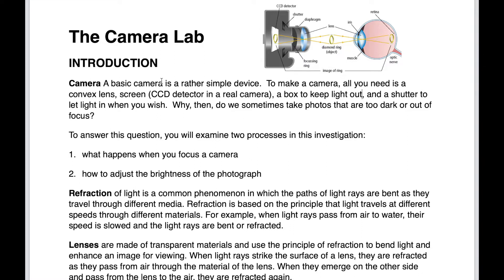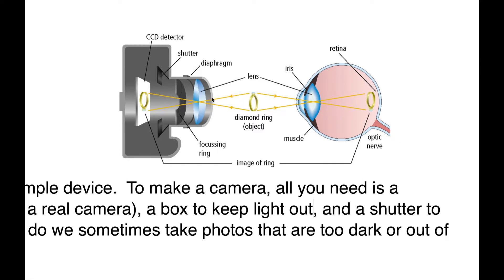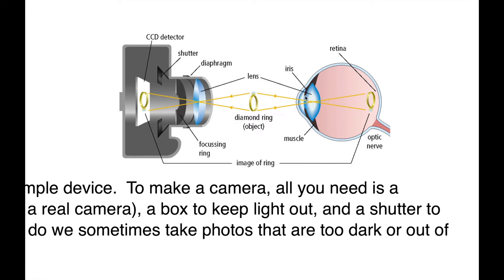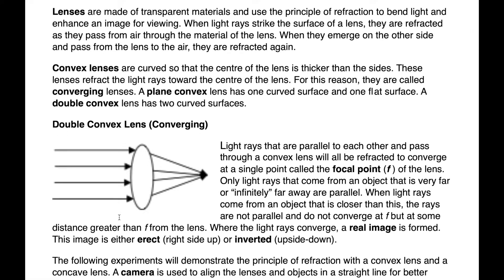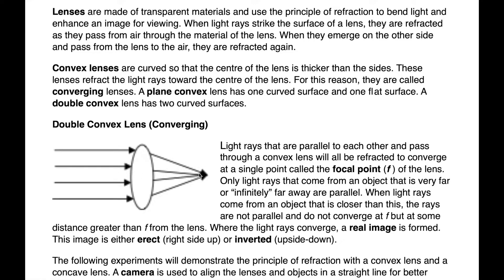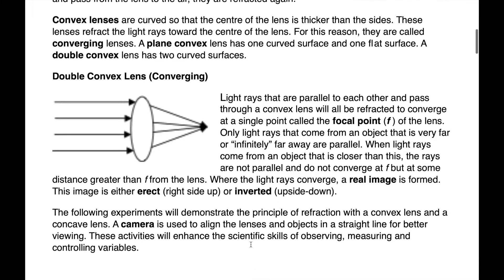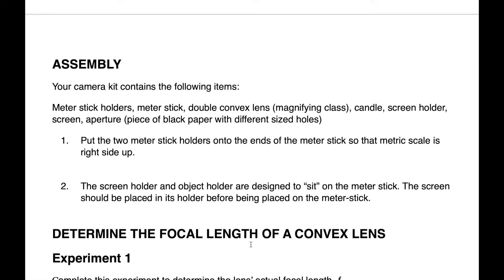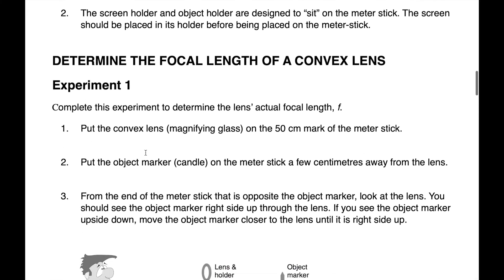Camera Lab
A lab explaining how a camera works.